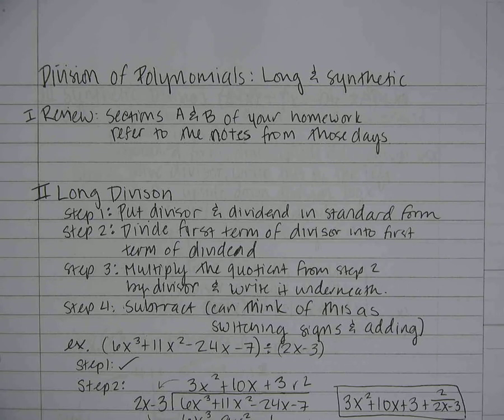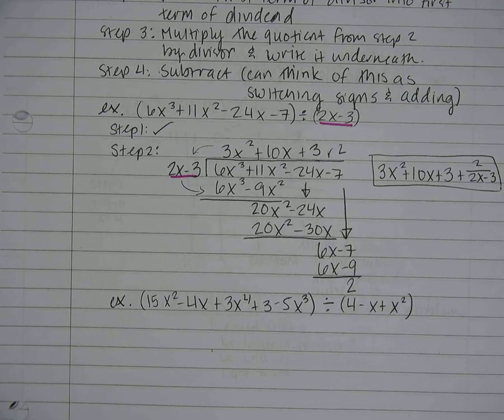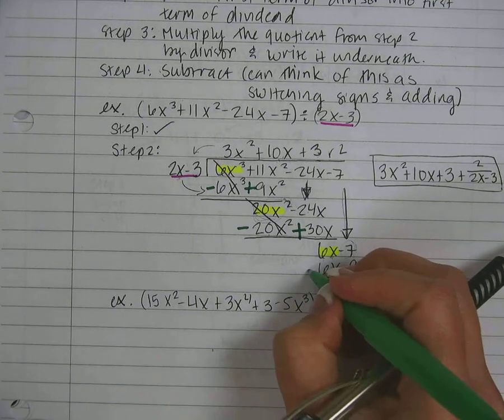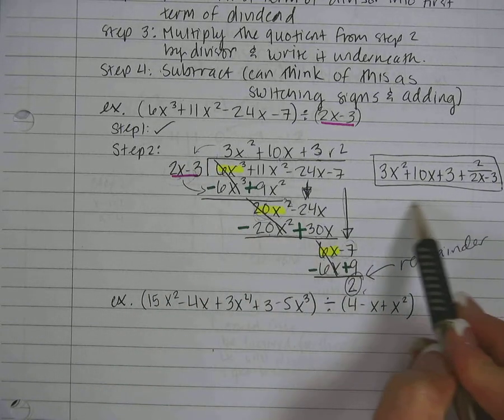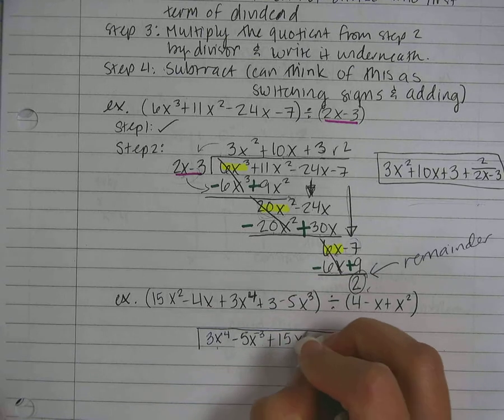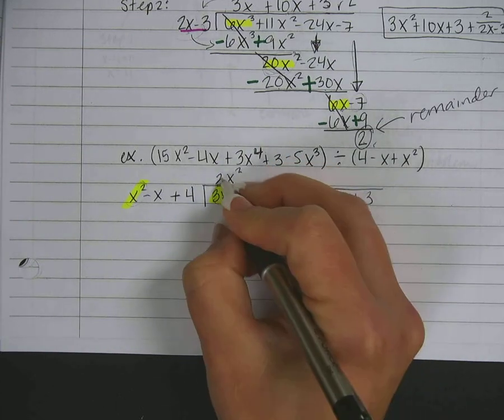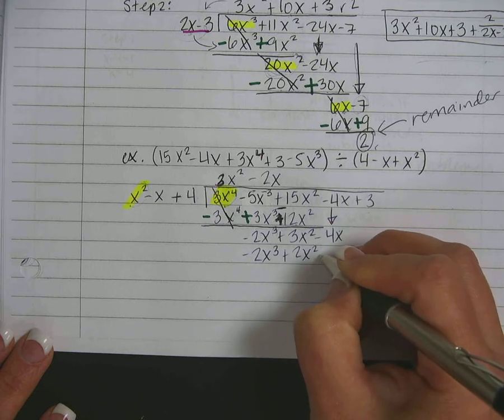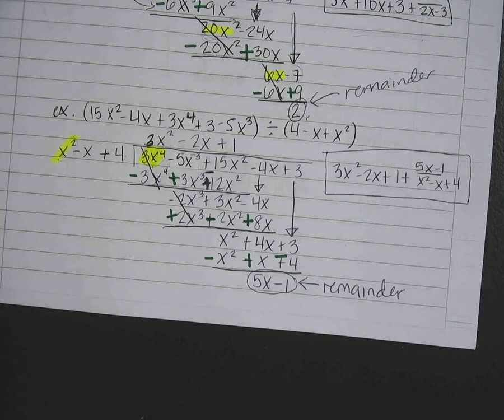IMS DAY 3 PART 1